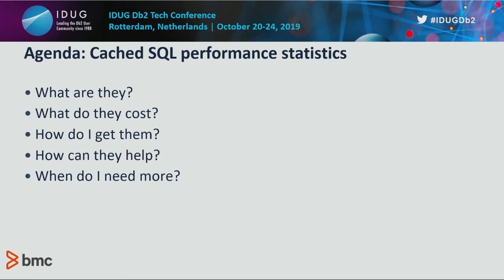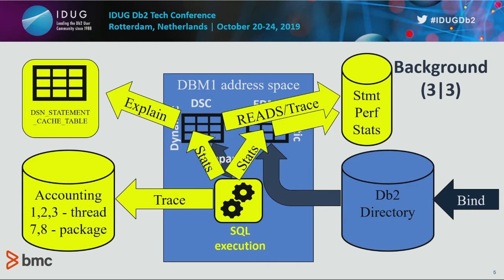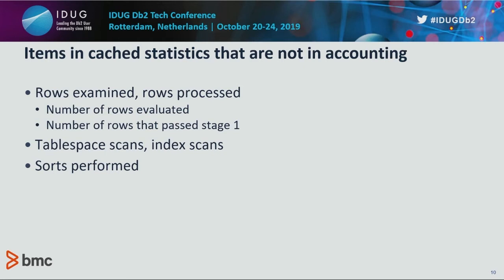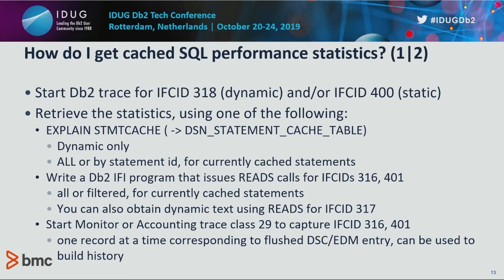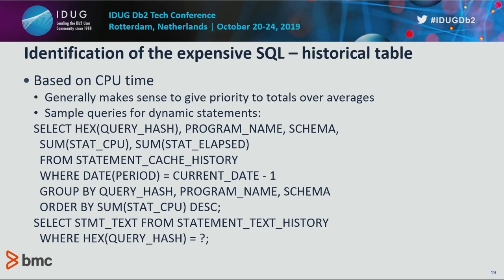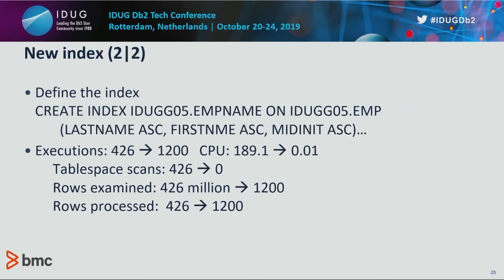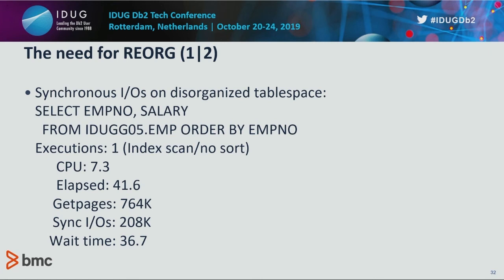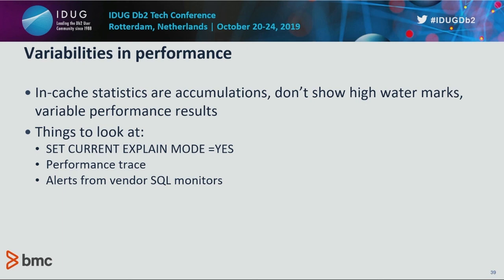Make a Statement with Attention to Detail: Cached SQL Performance Statistics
Presented by Mike Behne